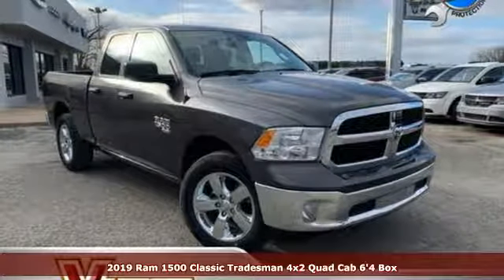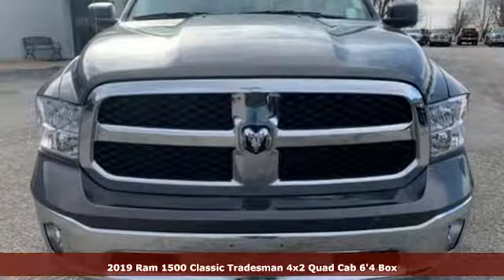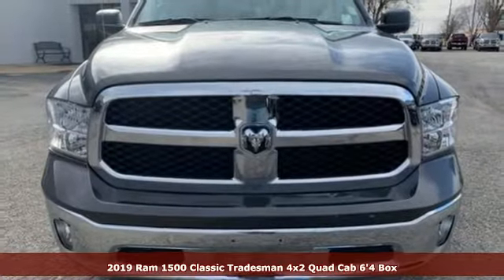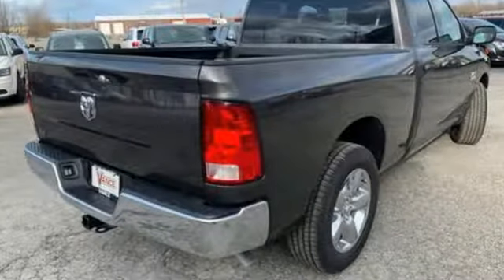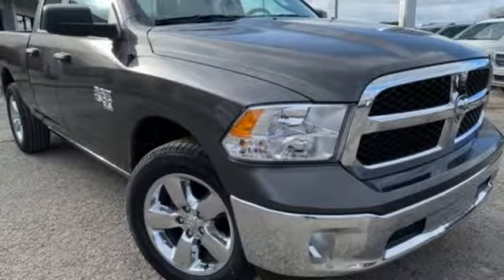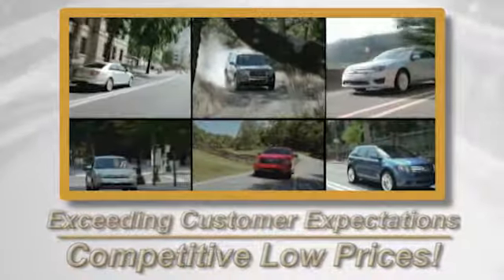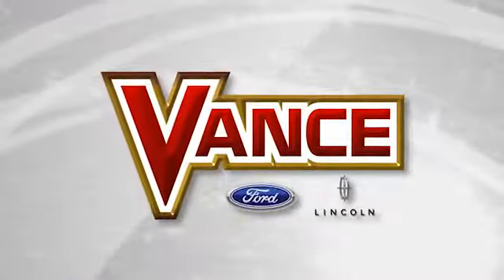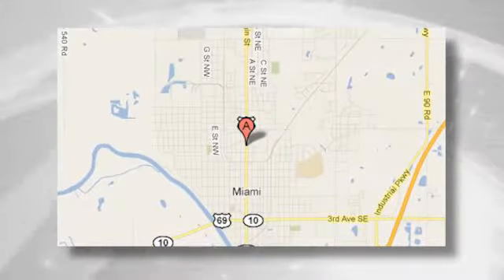New 2019 Ram 1500 Classic Tulsa OK Joplin, OK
Year: 2019
Make: Ram
Model: 1500 Classic
Trim: Tradesman 4x2 Quad Cab 6'4 Box
Engine: 3.6L V6 Cylinder Engine
Transmission: AUTOMATIC
Color: Granite Crystal Metallic Clearcoat
Stock #: KS574237
VIN: 1C6RR6FG1KS574237
Tradesman trim, Granite Crystal Metallic Clearcoat exterior. EPA 25 MPG Hwy/17 MPG City! iPod/MP3 Input, Back-Up Camera, TRADESMAN SXT PACKAGE, TRANSMISSION: 8-SPEED AUTOMATIC (845R... ENGINE: 3.6L V6 24V VVT, Bed Liner AND MORE! KEY FEATURES INCLUDE: Back-Up Camera, iPod/MP3 Input, Trailer Hitch MP3 Player, Privacy Glass, Child Safety Locks, Electronic Stability Control, Heated Mirrors. OPTION PACKAGES: TRADESMAN SXT PACKAGE Remote Keyless Entry w/All-Secure, Bright Rear Bumper, Front Fog Lamps, Bright Grille, Bright Front Bumper, Carpet Floor Covering, Radio: Uconnect 3 w/5 Display, 5.0 Touchscreen Display, Overhead Console, Rear View Day/Night Mirror, GPS Antenna Input, Temperature & Compass Gauge, Integrated Voice Command w/Bluetooth, SiriusXM Satellite Radio, For More Info, Call , No Satellite Coverage w/AK/HI/PR/VI/GU, 1-Year SiriusXM Radio Service, Wheels: 20 x 8 Aluminum Chrome Clad, Tires: P275/60R20 BSW AS, Full Size Temporary Use Spare Tire, Rear Floor Mats, Front Floor Mats, ENGINE: 3.6L V6 24V VVT (STD), TRANSMISSION: 8-SPEED AUTOMATIC (845RE) (STD). EXPERTS RAVE: Great Gas Mileage: 25 MPG Hwy. Approx. Original Base Sticker Price: $36,200*. All prices include all applicable rebates and incentives. Pricing analysis performed on 1/3/2019. Fuel economy calculations based on original manufacturer data for trim engine configuration. Please confirm the accuracy of the included equipment by calling us prior to purchase.

Address:
510 N Main St